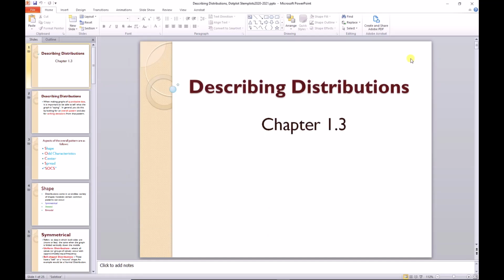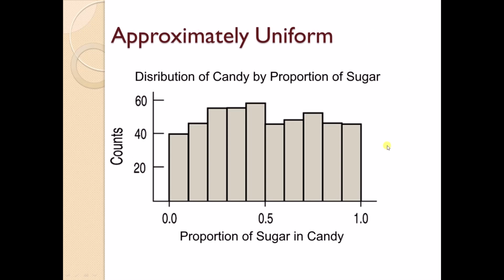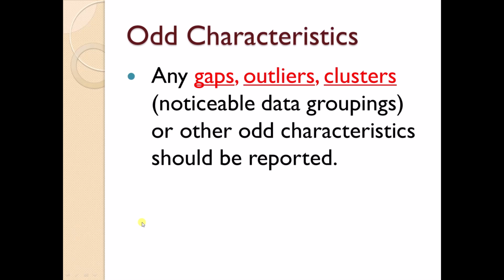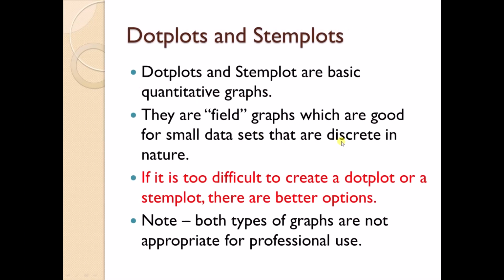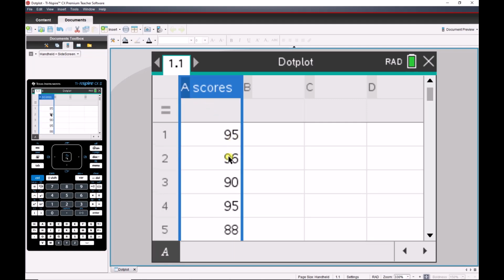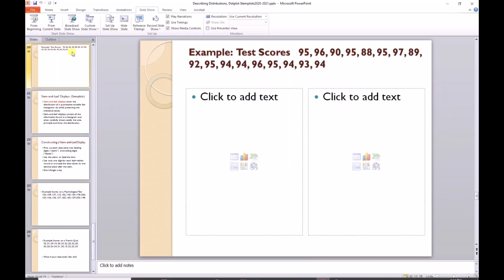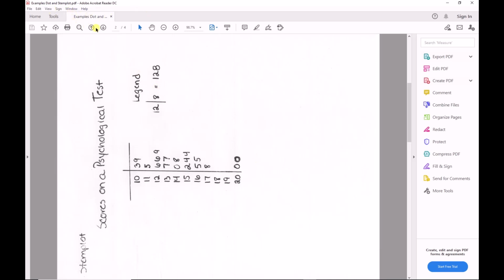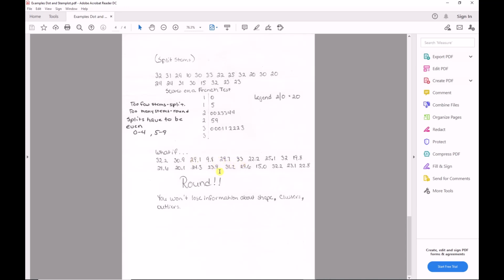Describing Distributions of Quantitative Data